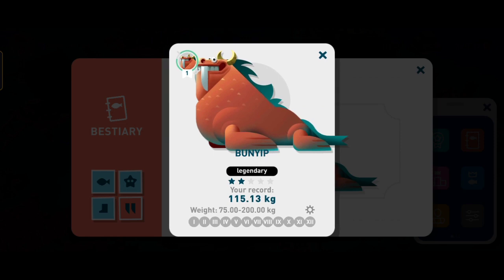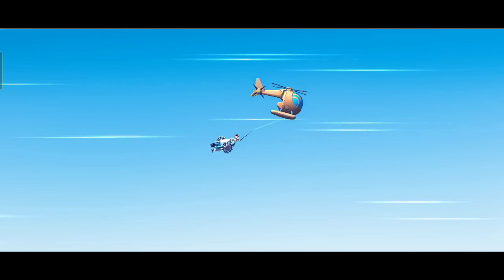Where you can find BUNYIP April 18th 2024 - Creatures of the Deep Fishing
Please Thanks Me by Sending Super Thanks 😇
Really NEED it 🖤

Petualangan Memancing!

Selamat datang di Creatures of the Deep, game memancing petualangan multiplayer yang unik yang menggabungkan eksplorasi, relaksasi, dan kompetisi.

Berita mengganggu datang dari seluruh dunia tentang monster misterius dari kedalaman laut. Kamu perlu menghubungi penduduk setempat dan menyelidiki. Kamu tidak memiliki banyak waktu!

Bergabunglah dengan Anglers di seluruh dunia dan jelajahi lokasi memancing yang paling eksotis di dunia, lempar joran dan tangkap ikan rekor, makhluk laut, harta karun bawah laut, dan bahkan beberapa monster. Bergabunglah dalam petualangan ini dan lihat apa misteri yang bisa kamu ungkap dalam game memancing multiplayer yang menarik ini.

* MENEMUKAN lokasi memancing yang paling eksotis di dunia
* TANGKAP lebih dari 100 ikan, makhluk, barang, dan bahkan monster
* BERTEMU dengan beberapa pemancing gila
* TANTANGAN pemain lain
* SELESAIKAN misteri lokal
* RELAKS dengan suara ombak yang menenangkan dan musik asli
* BANGUN kempingmu
* BANTU menyelamatkan lautan
Petualangan luar biasa ini akan memperkenalkanmu pada dunia bawah laut yang menarik, penuh dengan teka-teki, keanehan, dan hewan yang paling unik di dunia.

Jelajahi kedalaman, dan menjadi yang pertama menemukan semua rahasia. Tangkap ikan terbesar di lokasi tersebut dan menjadi master pemancing. Penemuan besar dan harta kuno menantimu.

Ayo Memancing! "Creatures of the Deep" adalah game terbaru dari pengembang Sky Force, Crazy Dino Park, Jelly Defense, dan Let's Create! Pottery.

"Creatures of the Deep" GRATIS untuk diunduh dan GRATIS untuk dimainkan. Namun, kamu dapat membeli item dalam aplikasi dengan uang sungguhan. Jika kamu ingin menonaktifkan fitur ini, silakan matikan pembelian dalam aplikasi di pengaturan ponsel atau tablet kamu.

Unduh "Creatures of the Deep" sekarang dan rasakan sensasi memancing seperti belum pernah terjadi sebelumnya.

Petualangan Memancing!

* TANTANGAN pemain lain
* SELESAIKAN misteri lokal
* BANGUN kempingmu
* BANTU menyelamatkan lautan

"Creatures of the Deep" GRATIS untuk diunduh dan GRATIS untuk dimainkan. Namun, kamu dapat membeli item dalam aplikasi dengan uang sungguhan.